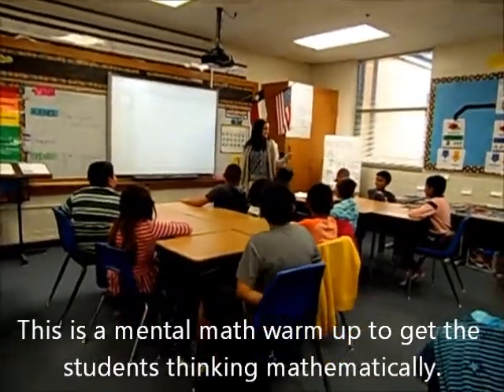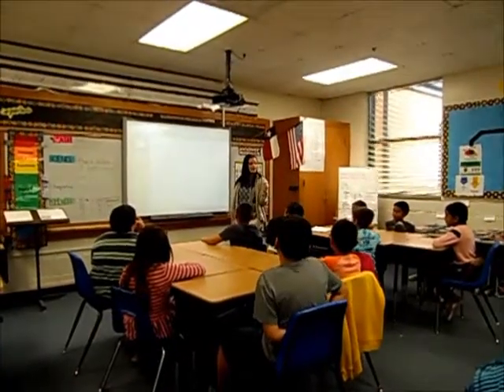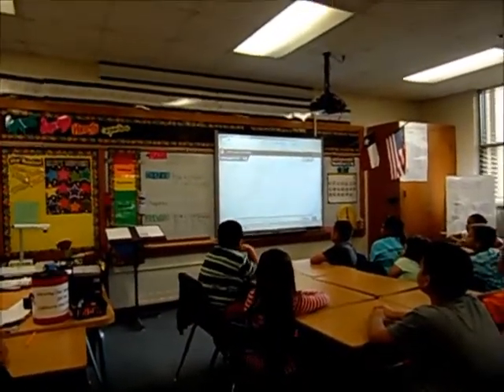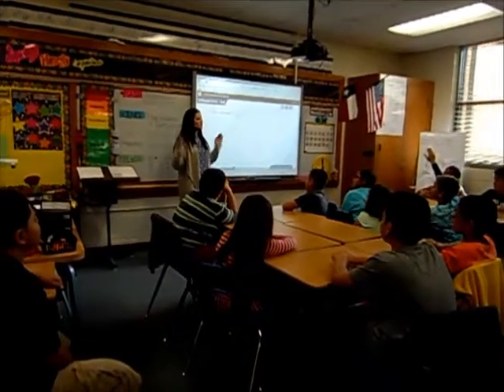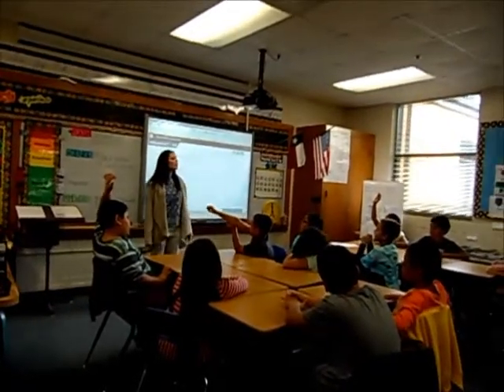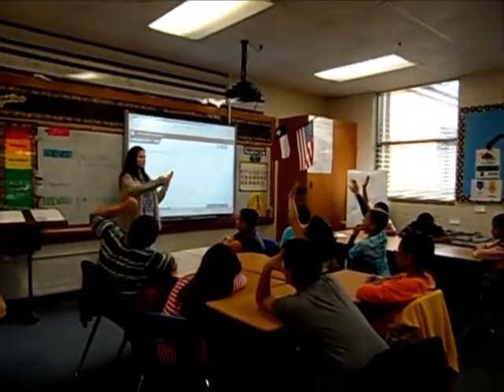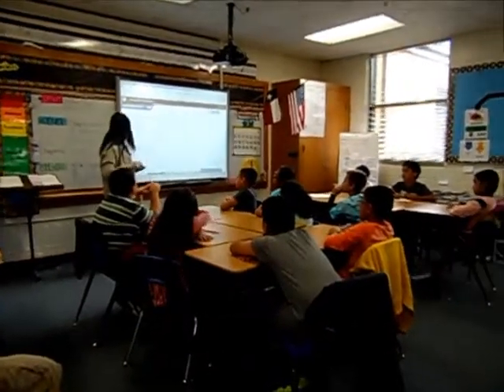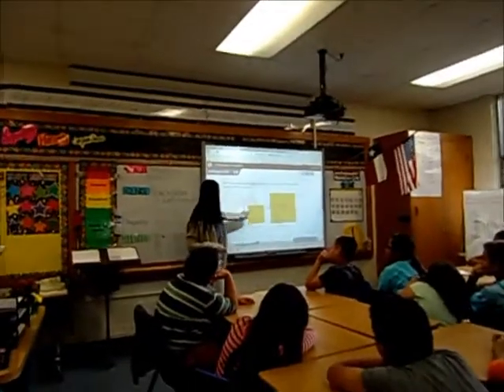Karla Acosta Math Vodcast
Vodcast for fourth grade math lesson plan on perfect squares.